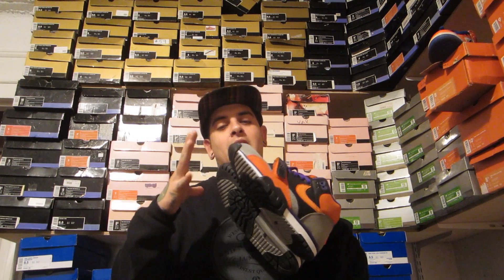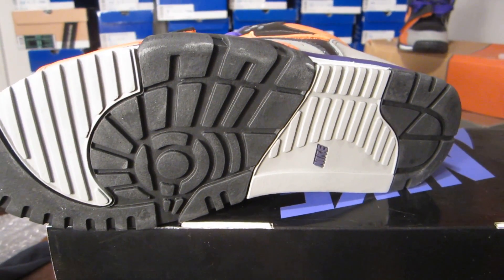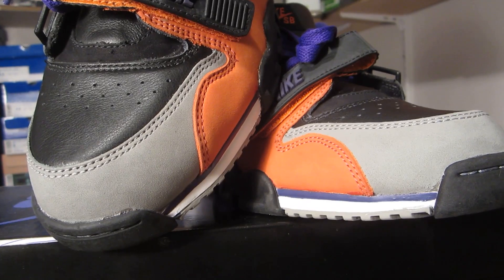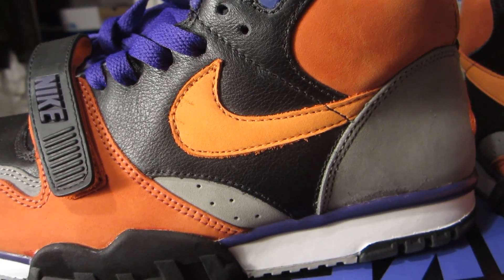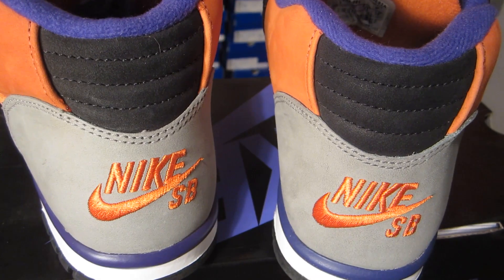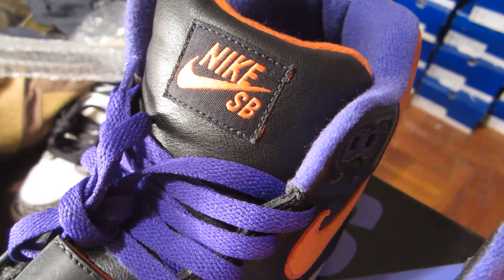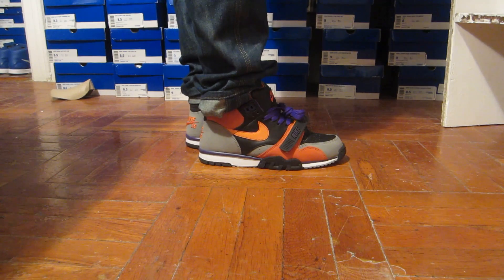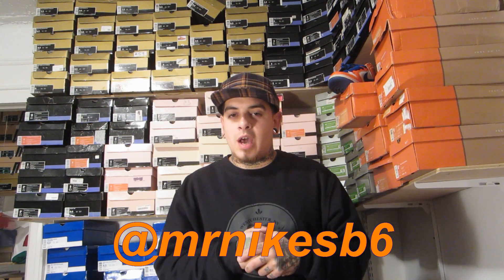nike sb dawn of the dead trainer video #186